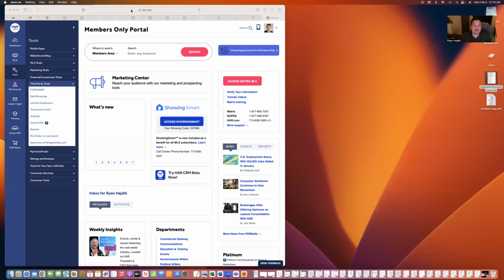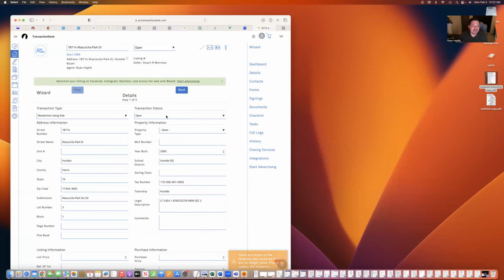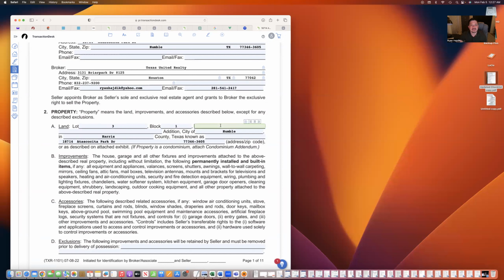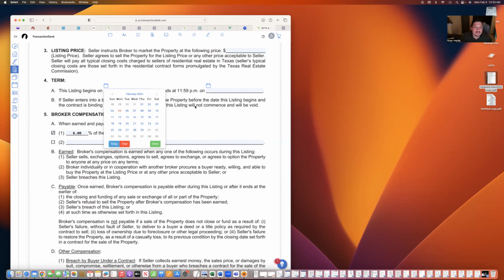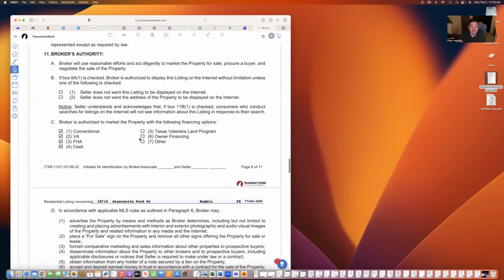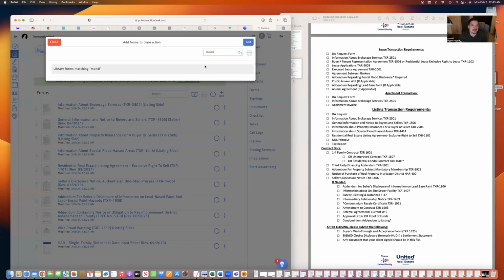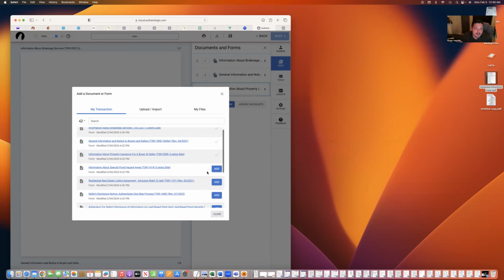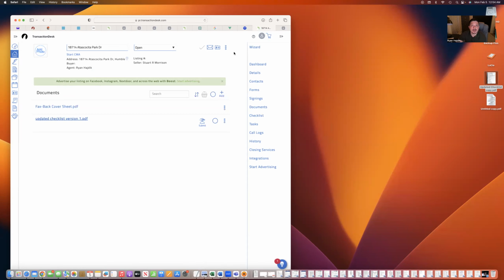LISTING AGREEMENT WITH TRANSACTION desk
USING transaction desk to write up a listing agreement plus tips and tricks